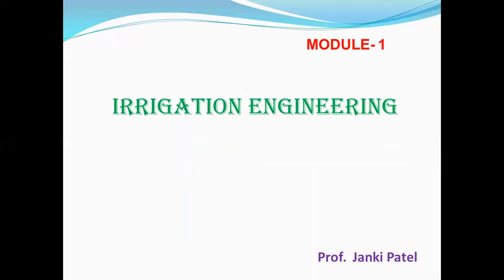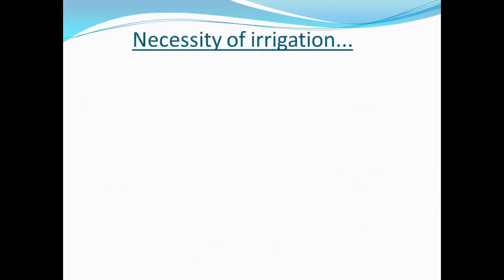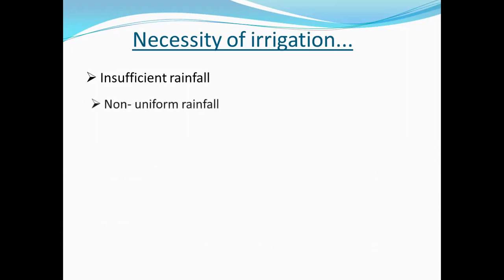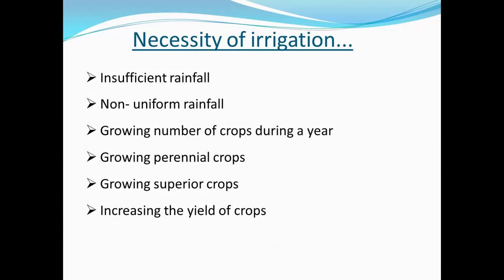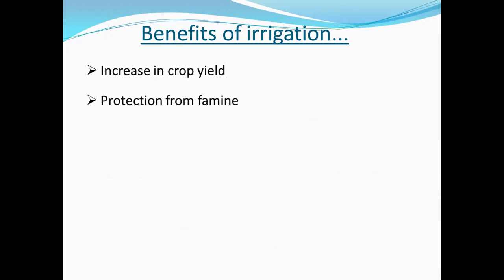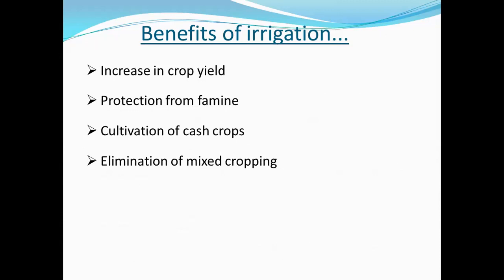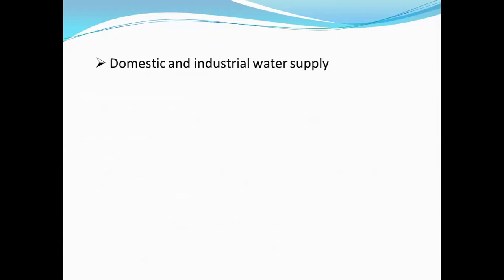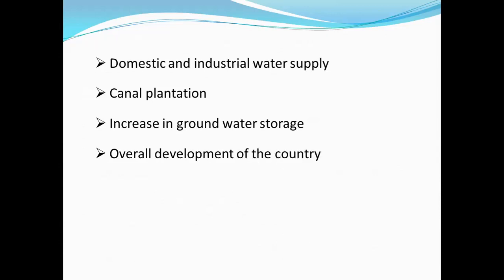IRRIGATION ENGINEERING | LECTURE - 1 | JP